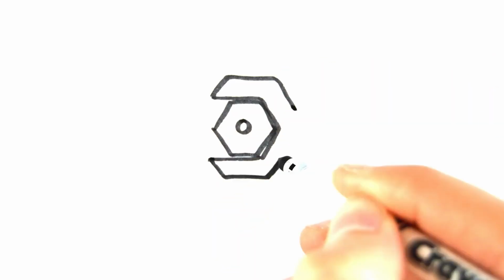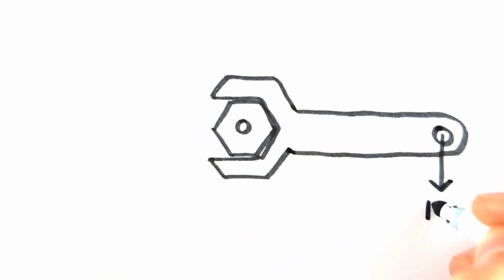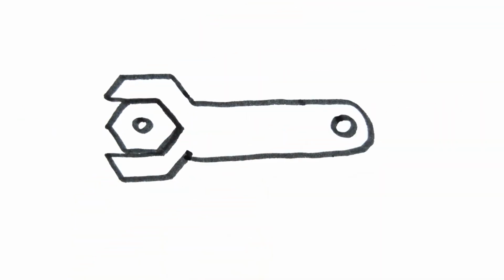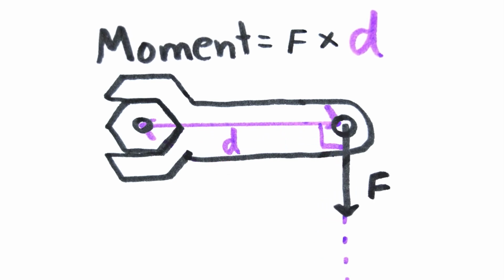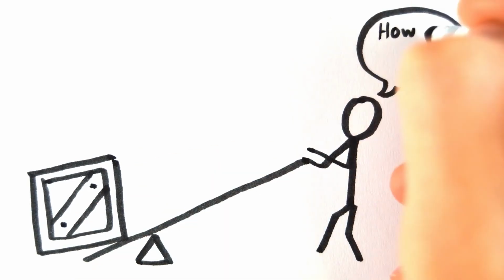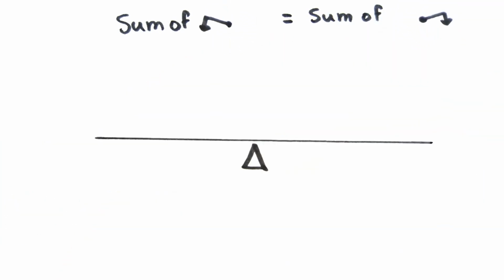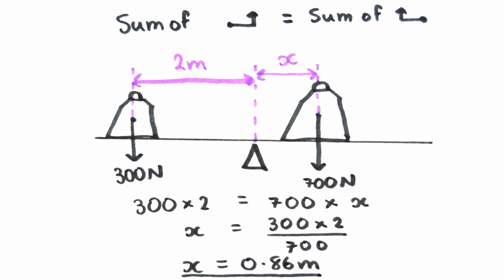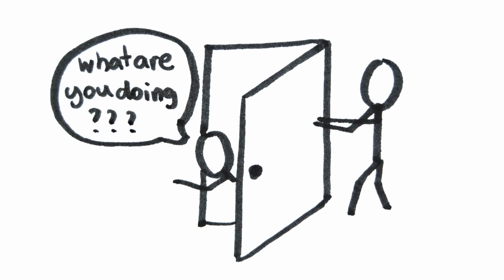PHY C05 BC Moments